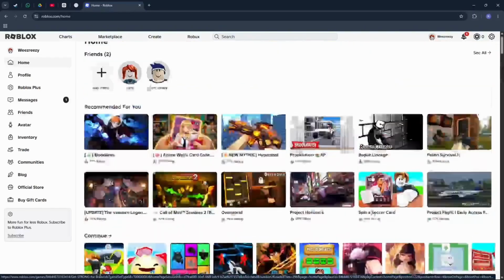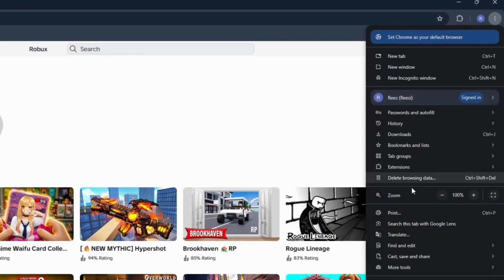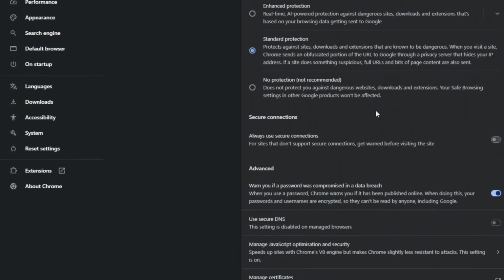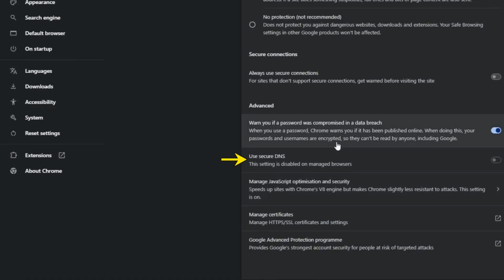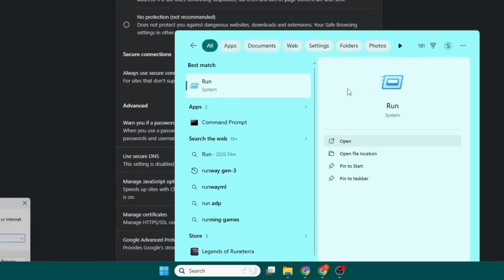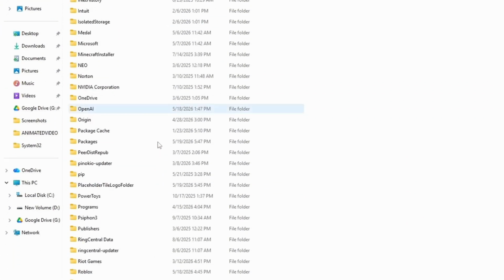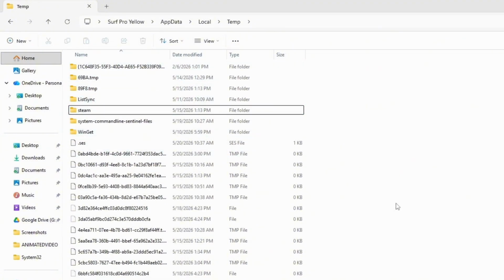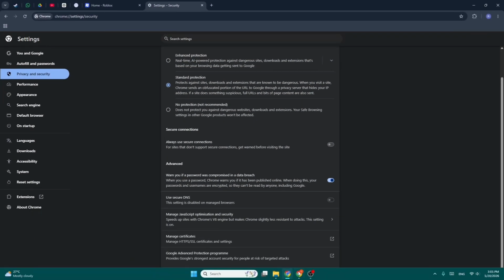How To Fix Roblox Error Code 600 (Quick Solution 2026)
In this video, you’ll learn how to fix Roblox Error Code 600 in Roblox in 2026. If you are getting this error while logging in or launching the game, this guide will help you solve it step by step.

Error Code 600 usually appears due to server-side issues, unstable internet connection, corrupted login sessions, or temporary glitches after updates. In this tutorial, you’ll learn how to refresh your connection, clear session issues, and restore normal access to Roblox without errors.

We will also cover basic troubleshooting steps like restarting the app, checking internet stability, and re-logging into your account to fix the problem quickly.

Timestamps:
0:00 – Introduction & error overview
0:06 – Check internet connection
0:14 – Restart Roblox app
0:22 – Log out and log back in
0:34 – Clear cache / reset session
0:48 – Check server status
1:10 – Reinstall Roblox if needed
1:22 – Final result & summary